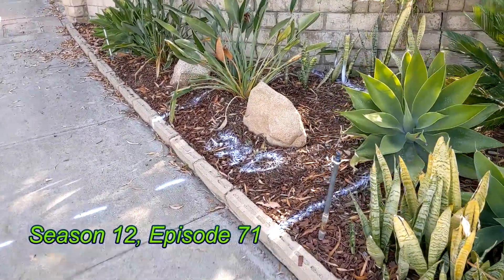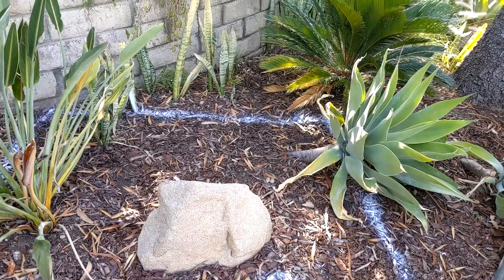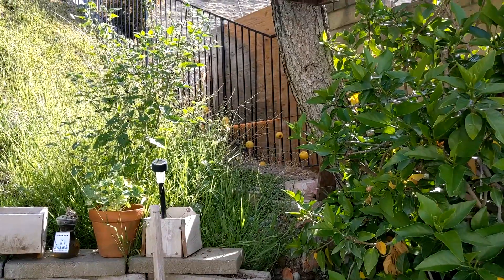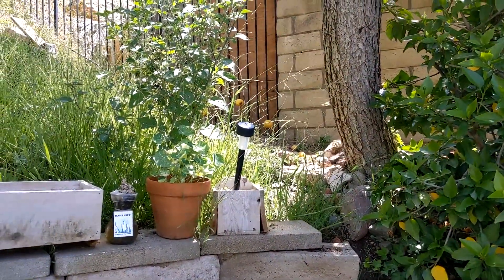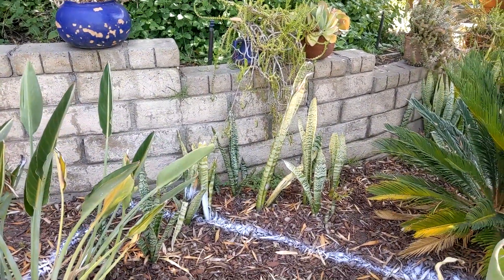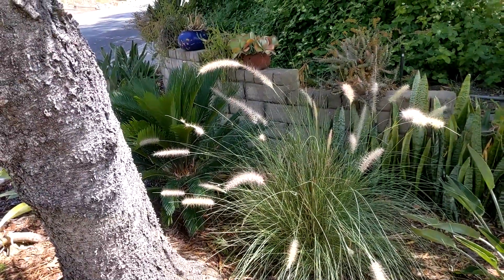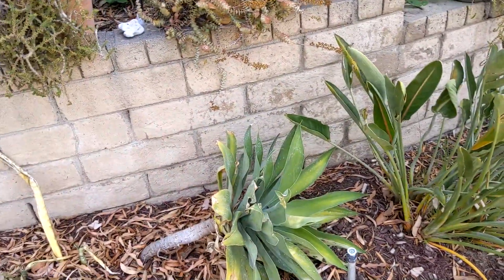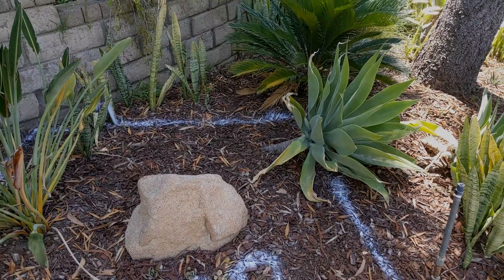Buzz Buzz SCBG S12E71 Midweek Update 39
Southern California Budget Gardener Season 12

"Buzz Buzz"
City and contractor start working on moving the electrical service into our garden (watch to see why) and putting the replacement transformer in.

I now have to figure out how to reorganize what's in their way, but a little refresh isn't such a bad thing.

Also, update on the skunk deterrent.